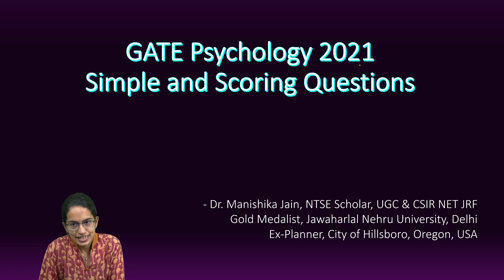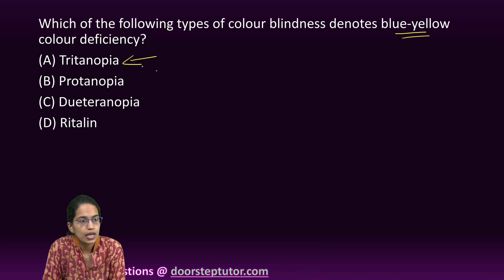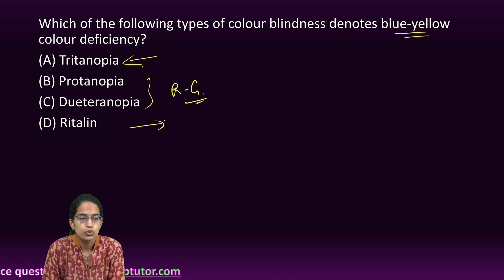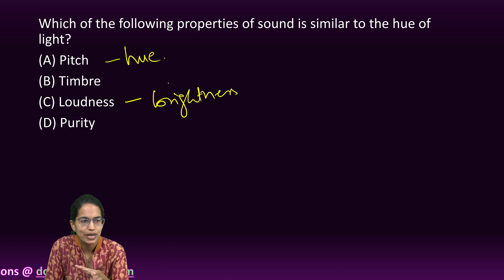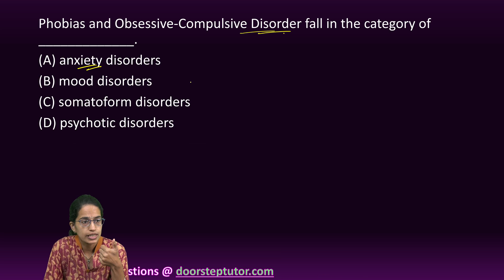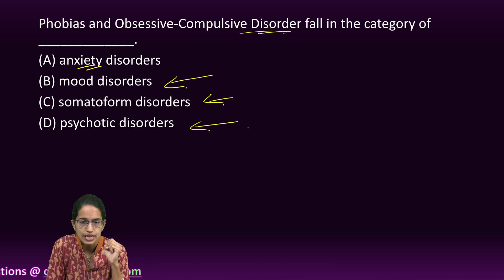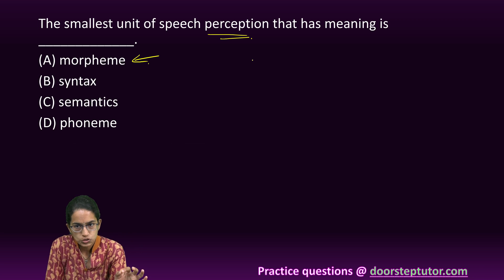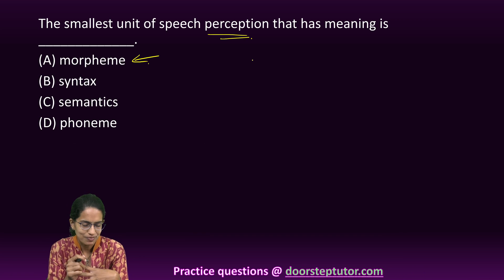GATE Psychology 2021 Solved Past Paper: MCQs Simple & Scoring Questions | Right Approach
Which of the following types of colour blindness denotes blue-yellow colour deficiency?
(A) Tritanopia
(B) Protanopia
(D) Ritalin

Which of the following properties of sound is similar to the hue of light?
(A) Pitch
(B) Timbre
(D) Purity

Phobias and Obsessive-Compulsive Disorder fall in the category of _____________.
(A) anxiety disorders
(B) mood disorders
(D) psychotic disorders
The smallest unit of speech perception that has meaning is _____________.
(A) morpheme
(B) syntax
(D) phoneme